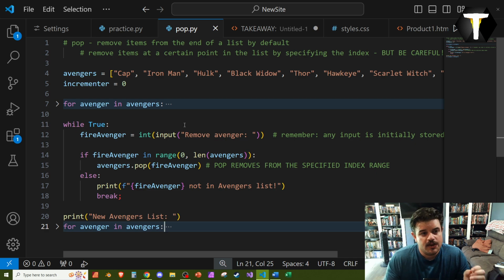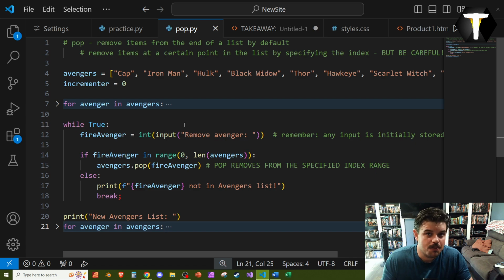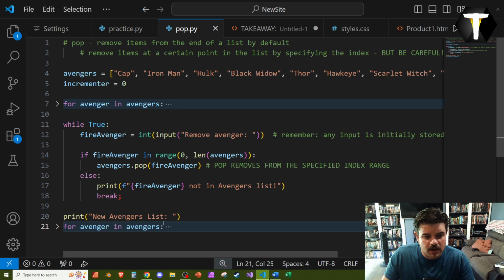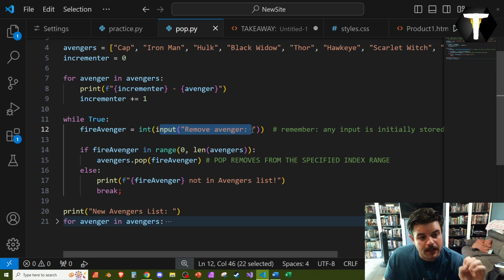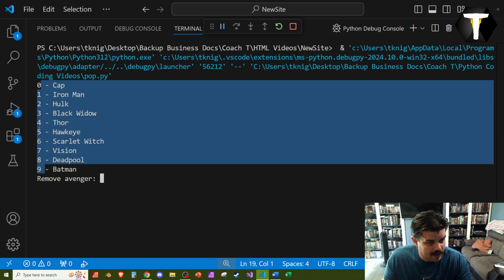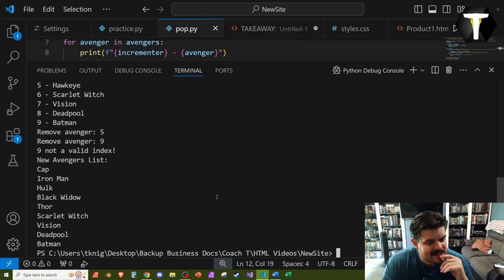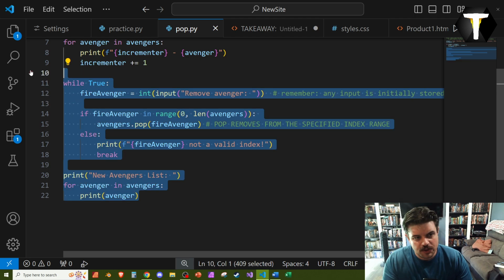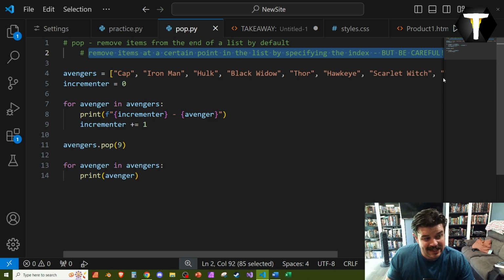Python Quick Code: Pop from Lists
In this quick code video, we look at removing, or popping, elements to lists in python from a mile-high view. We look what the pop command is, and how it's used. This tutorial is designed for the beginnerprogrammer, and is very beginnerfriendly.